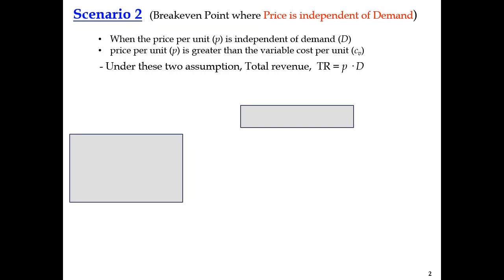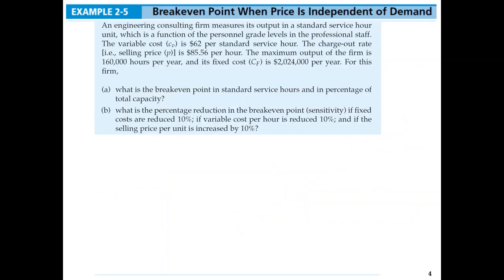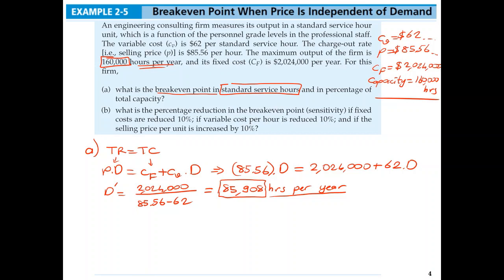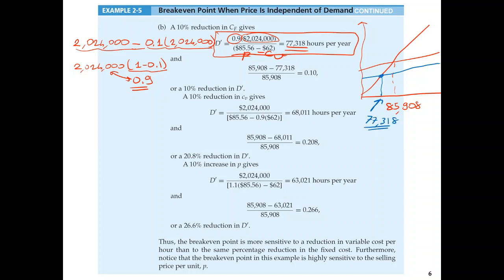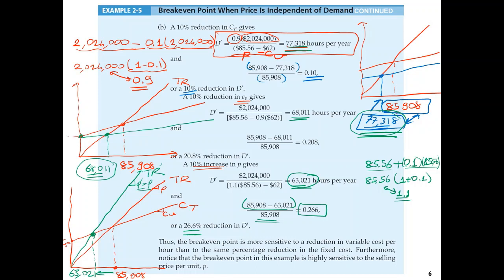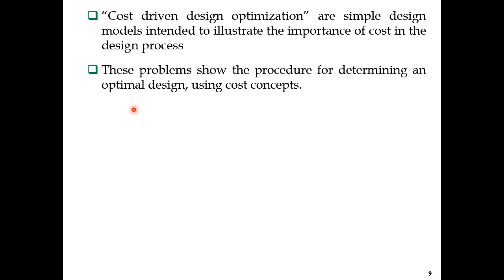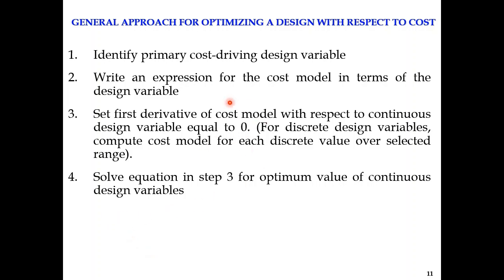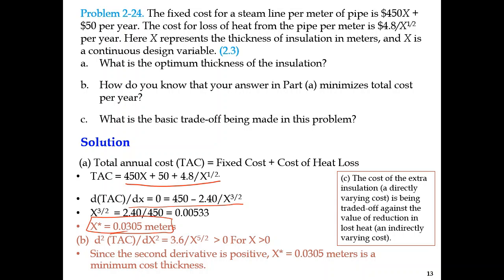008 - Engineering Economy Chapter 2 Cost Concepts and Design Economics Part 6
Engineering Economy, Chapter 2 Cost Concepts and Design Economics, independent price and demand functions, breakeven point, profit maximization, cost-based design optimization

Mühendislik Ekonomisi, maliyet tabanlı tasarım ekonomisi, bağımsız fiyat ve talep fonksiyonları, başabaş noktası, kar maksimizasyonu, maliyet tabanlı tasarım optimizasyonu